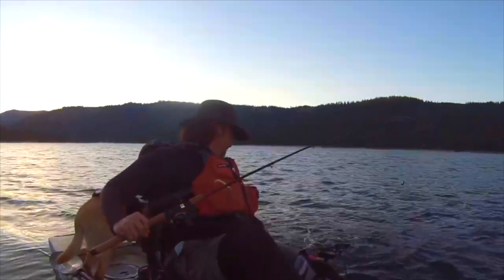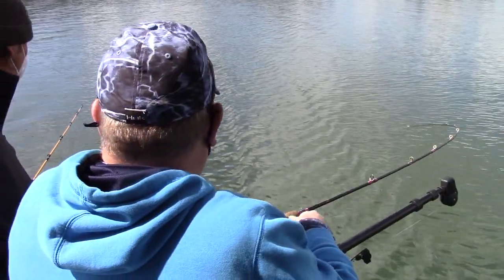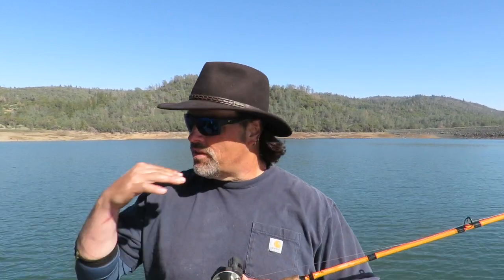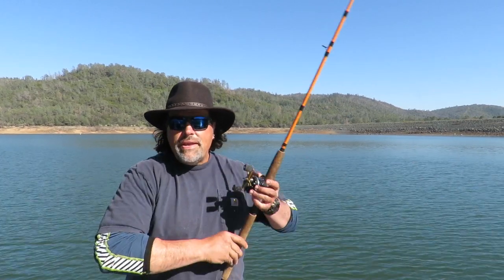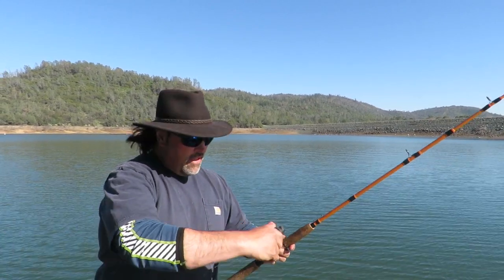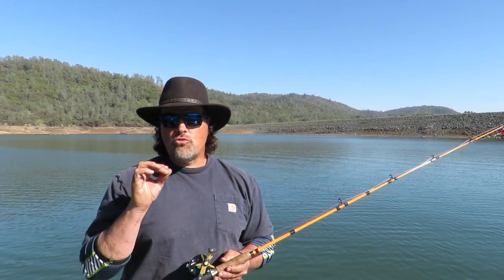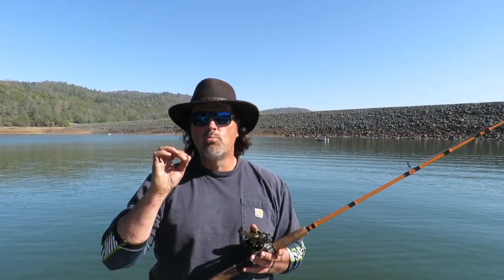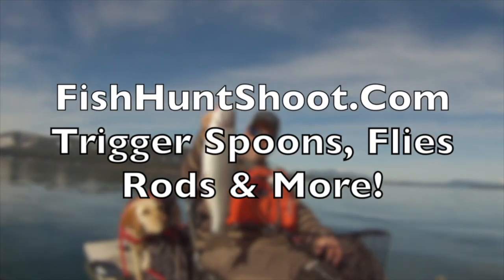Critical Advice For Trout Anglers